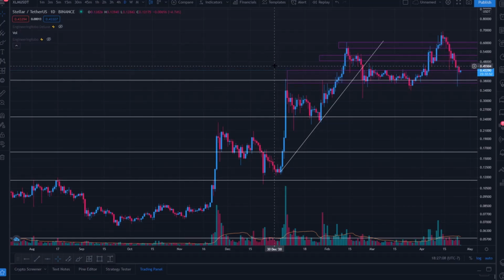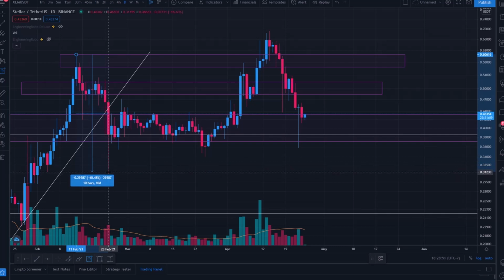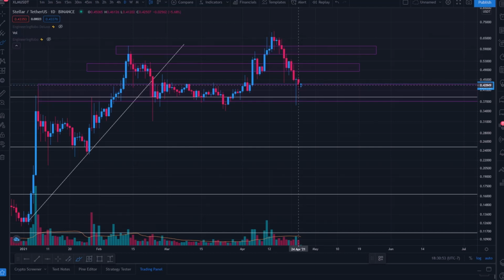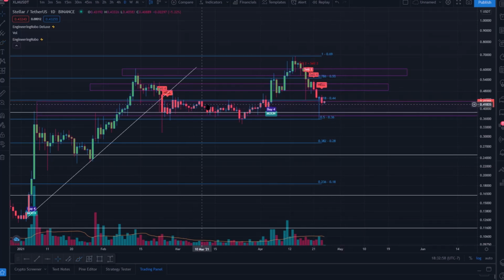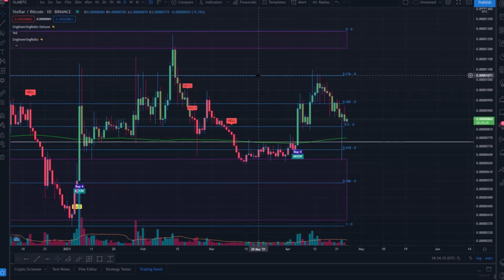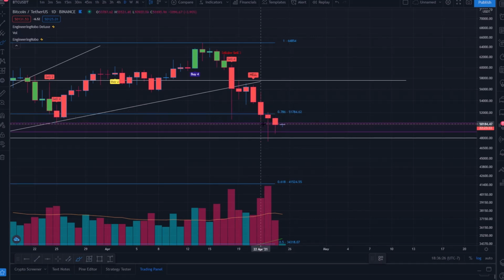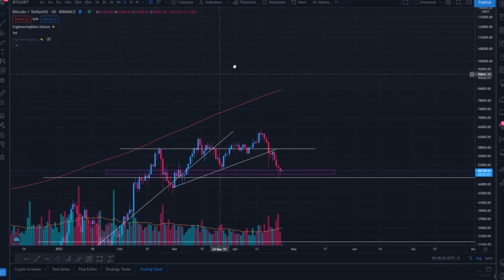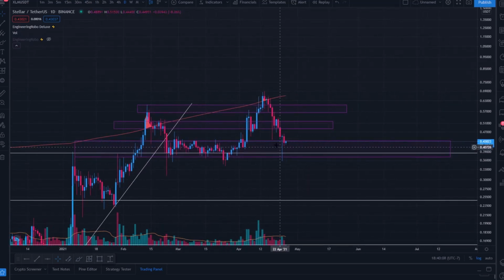How to trade STELLAR LUMEN? XLM Technical Analysis & XLM Price Prediction April 2021